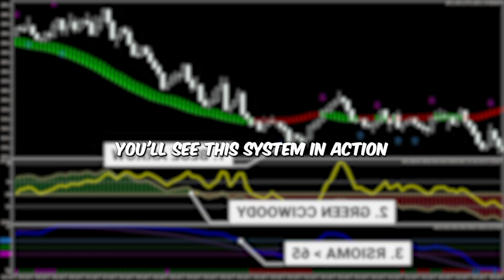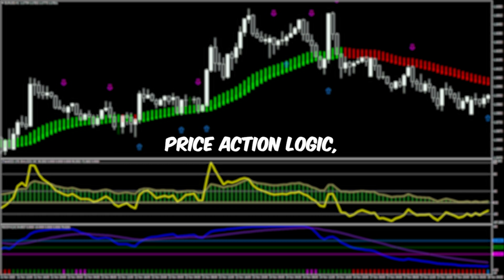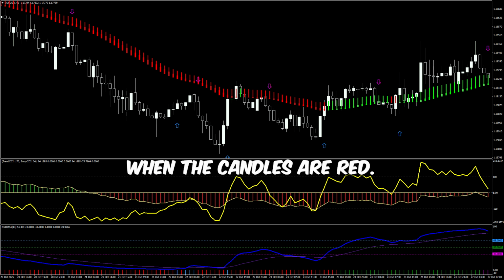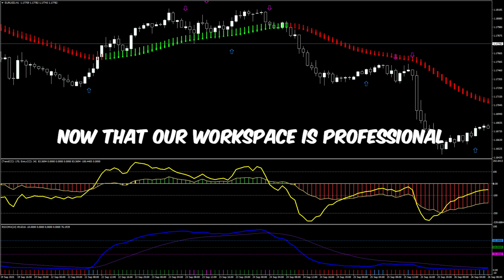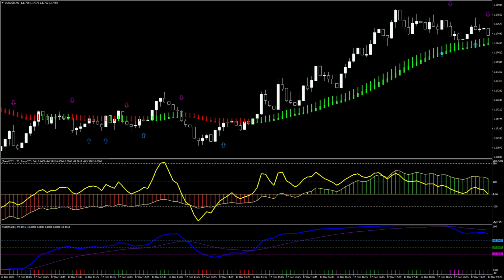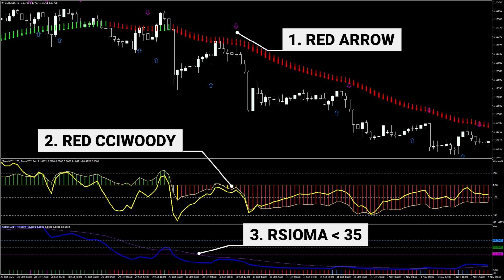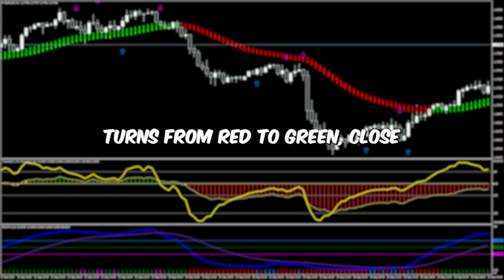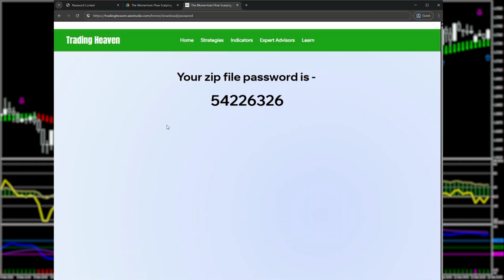Moving Average Crossover Strategy 🔥 Powerful Buy & Sell Signals Using RSI & CCI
In this video you can learn a Profitable trading Strategy called The Momentum Flow Scalping System . This Strategy can use For Scalping, Day Trading And Swing Trading (Forex, Stocks & Crypto)

12:22  - How to download

New Trading Channel, I will upload videos and strategies every day❤❤
If you learned something new and found value,

00:00  - Intro
01:34  - Time Frames & Markets
02:52  - Indicators
05:54  - Buy Rules
08:09  - Sell Rules
09:53  - Exit Methods
12:22  - How to download
13:02  - Bonus Tips

🔥 Momentum Flow Scalping Strategy (High-Probability Trading System)
In this video, I break down the Momentum Flow Scalping System, a powerful and easy-to-follow trading strategy designed to help you find high-probability buy and sell setups with confidence. This system combines trend direction, momentum strength, and precise entry timing using four professional indicators — all explained step by step.

The Momentum Flow Scalping Strategy | Powerful Buy & Sell Signals for Massive Profits

You’ll learn how to trade this strategy on Forex, Crypto, Gold, and Indices, using MT4, with real chart examples and clear rules for entries, exits, and risk management. I show you exactly how to identify strong trends, avoid false signals, and trade with structure instead of emotion.
This strategy works best on the 1-minute and 5-minute charts, making it perfect for scalping traders who want consistent, repeatable results.
👇 In this video, you’ll learn:
 ✅ How the Momentum Flow Scalping System works
 ✅ Best indicator settings for accurate entries
 ✅ Buy & Sell rules with real chart examples
 ✅ Proper risk management and stop-loss placement
 ✅ How to download and install the full indicator package
⚠️ Always practice on a demo account first. Trading involves risk, and results are not guaranteed.